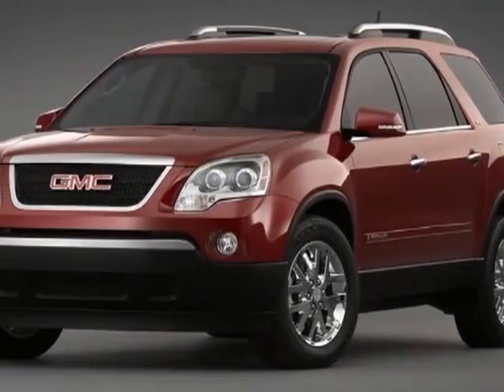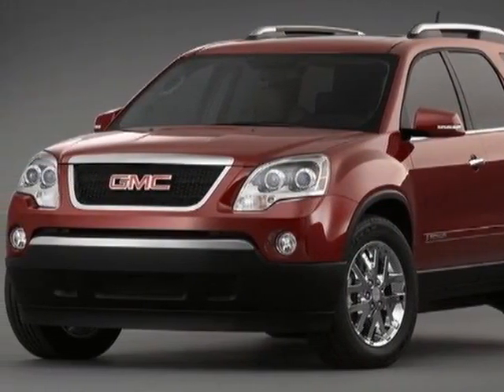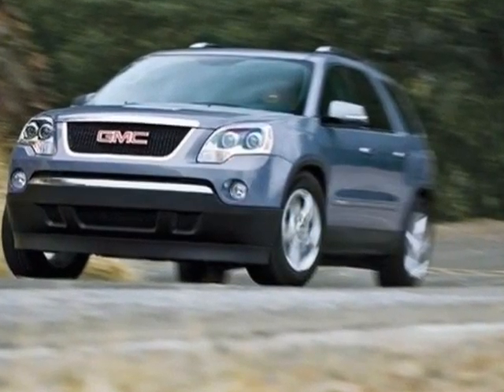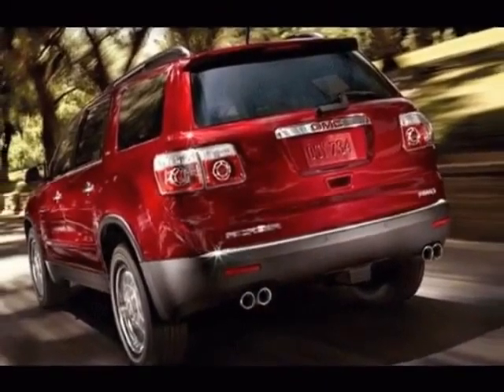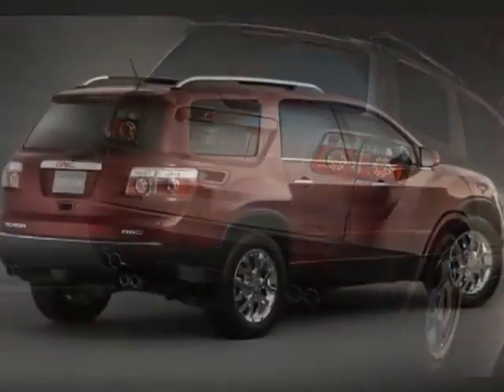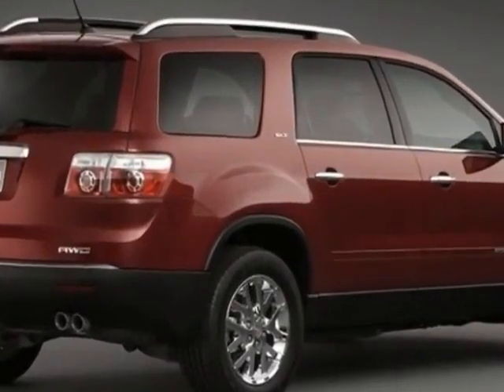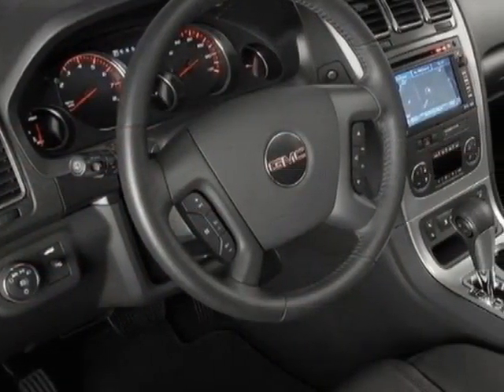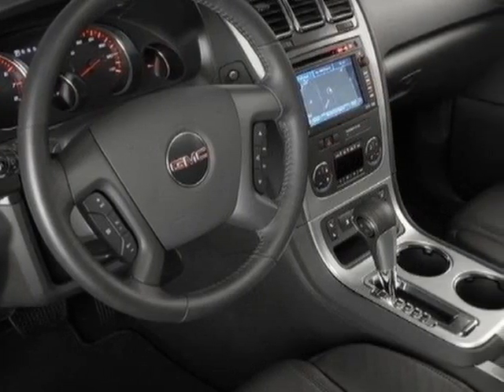2008 GMC Acadia FWD SLT2 SUV - Columbia, SC